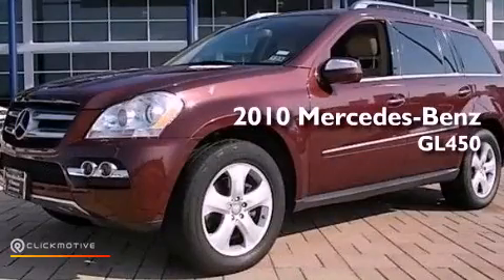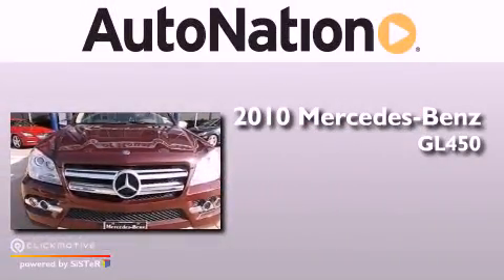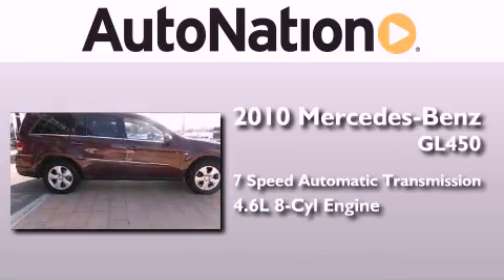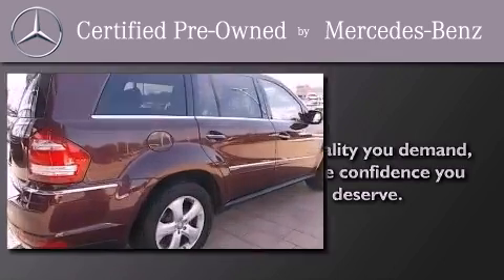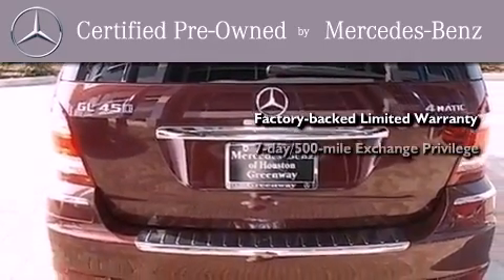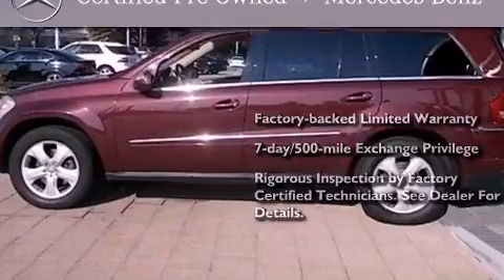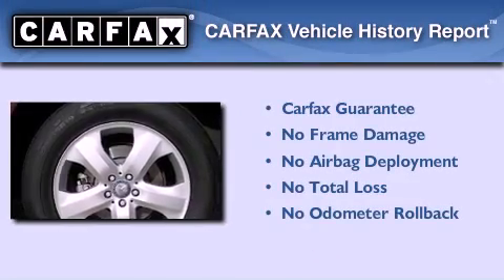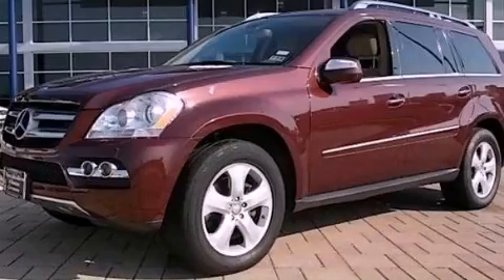2010 Mercedes-Benz GL450 Houston TX 77027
Year : 2010
 Make : Mercedes-Benz
 Model : GL450
 Engine : Gas V8 4.6L/285
 Trans . : Automatic
 Exterior : Barolo Red Metallic
 Miles : 33,118
 Interior : Brown